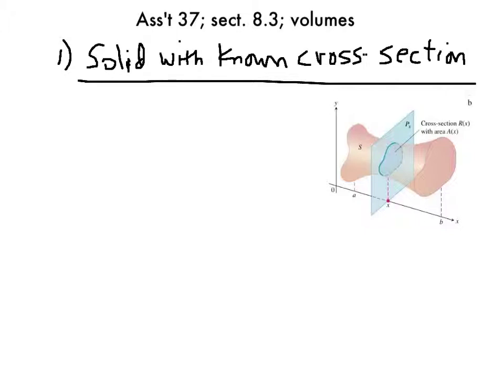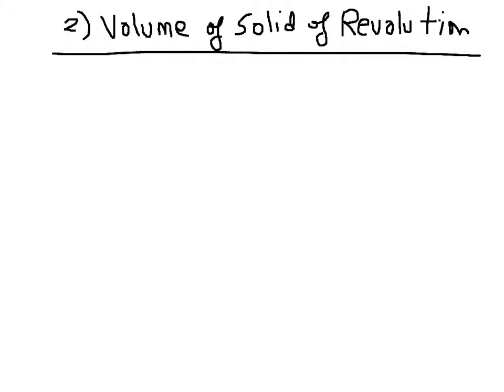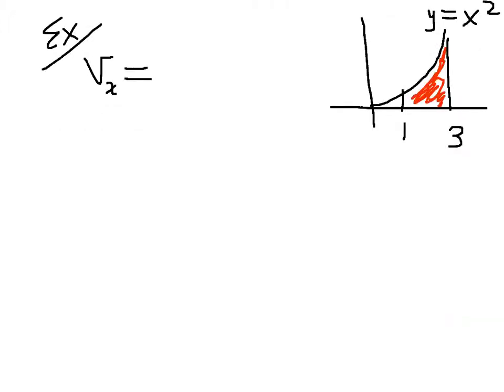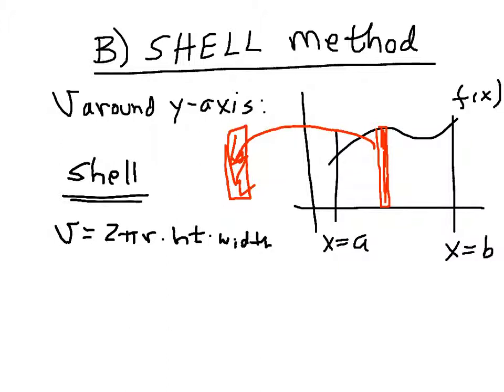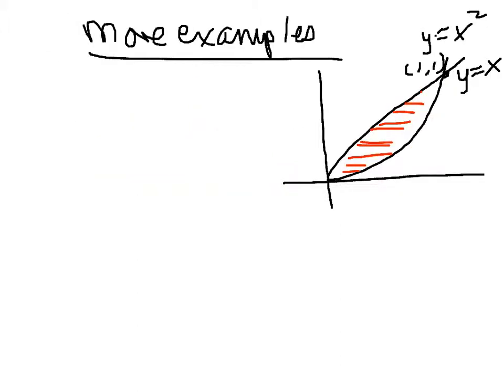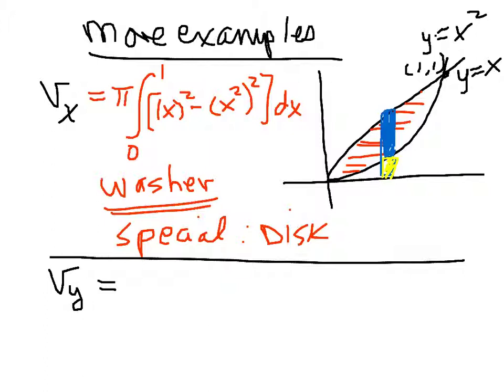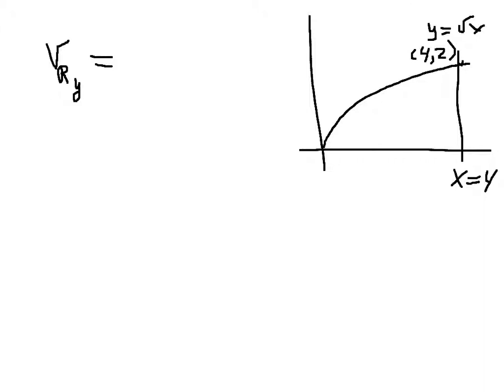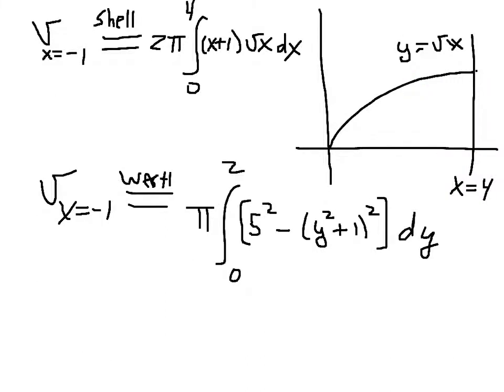Ass't 37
Sect. 8.3; Volumes